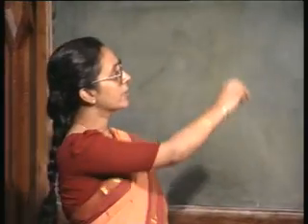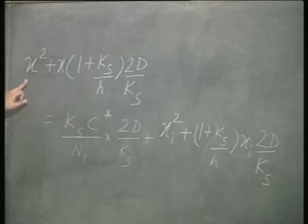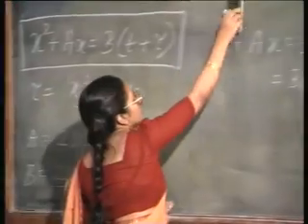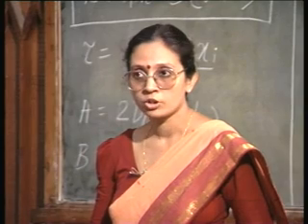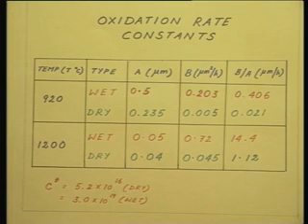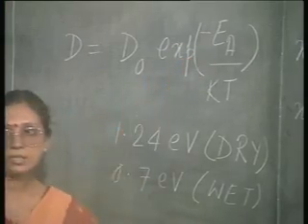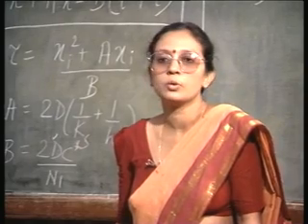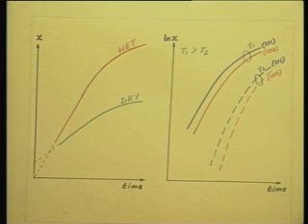Lecture - 12 Oxidation II Oxidation rate constants